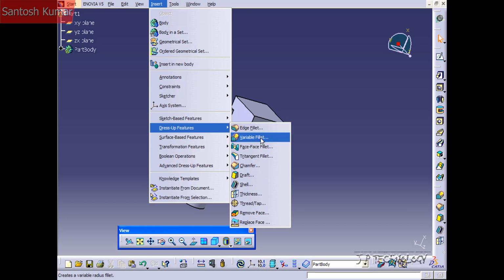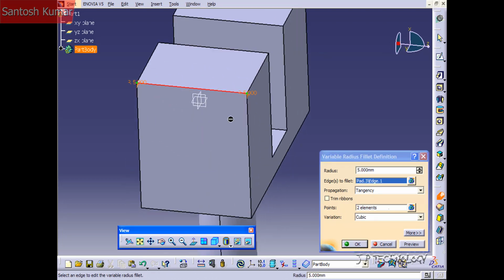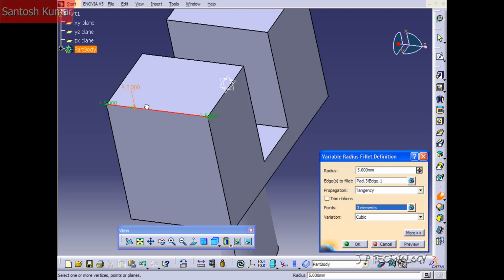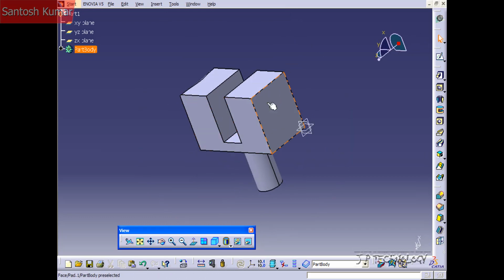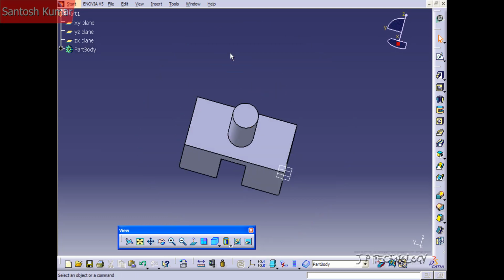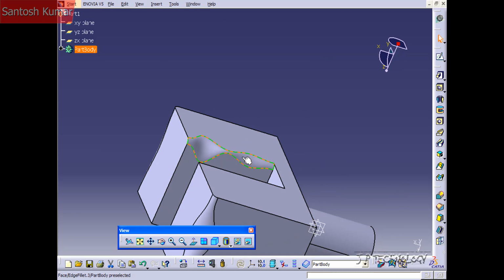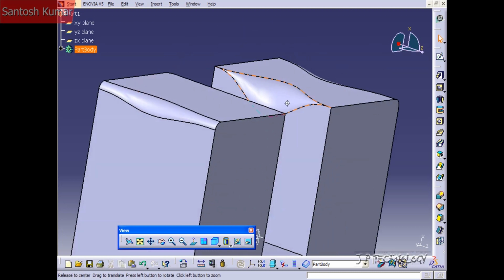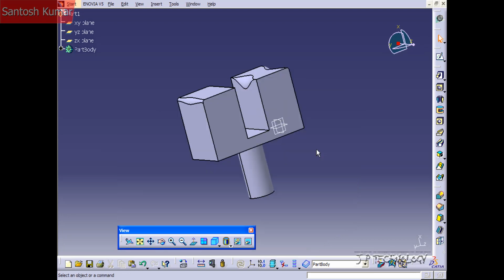CATIA v5 | DASSAULT SYSTEMES | Walkthrough Part - 60 | VARIABLE RAIDUS FILLET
Topics Covered:
Variable Raidus Fillet